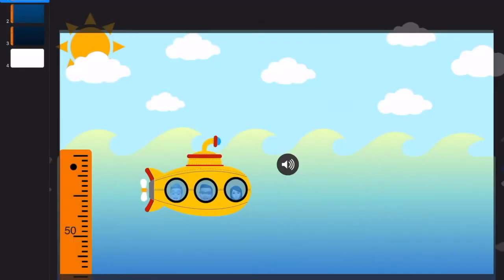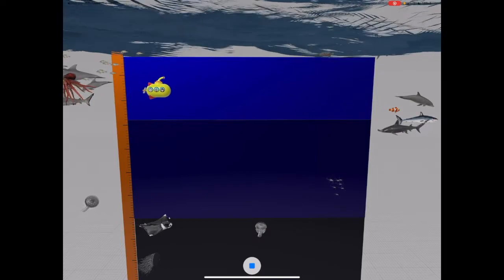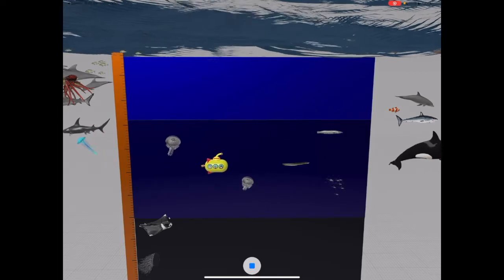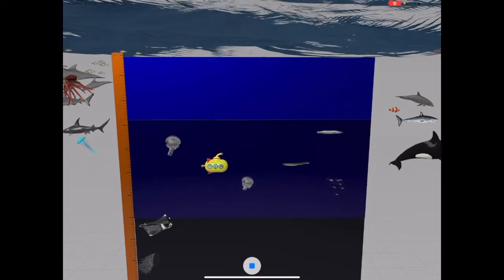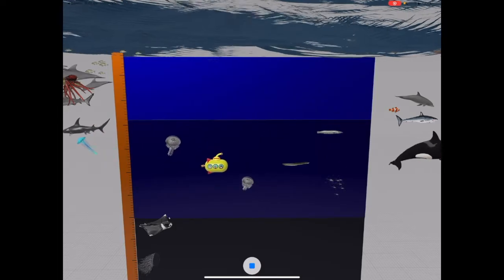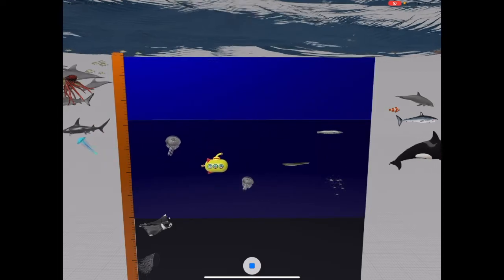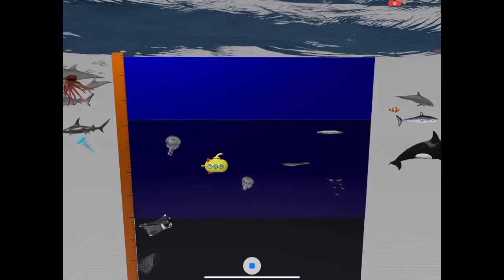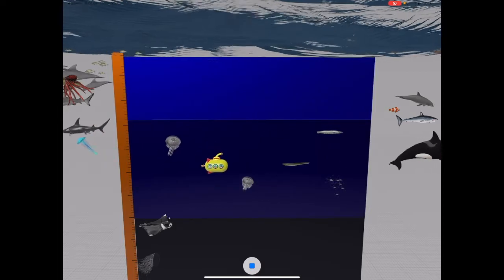Reality Composer vs Keynote Animation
Here is a bit of a deeper look into my Reality Composer Scene I created, with a little bit of look into the Hide, Wait, Show, USDZ Animation and Move, Scale, Rotate By Behaviours that have been used to move the Sea Creatures through the 3D space in time with the Audio Recording. Reality Composer can be a bit tricky to start with, but keep at and it's totally worth it!